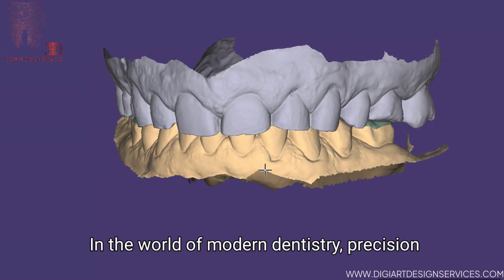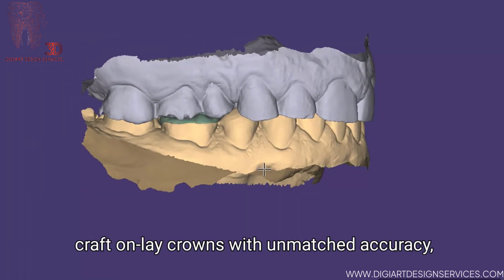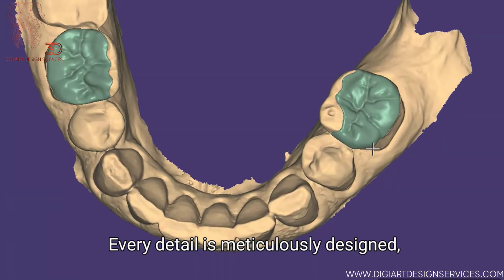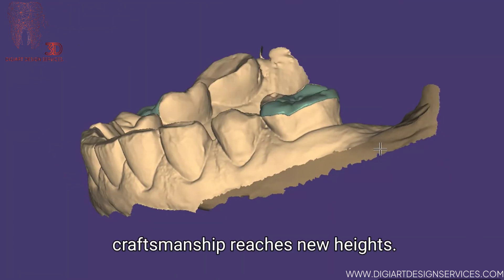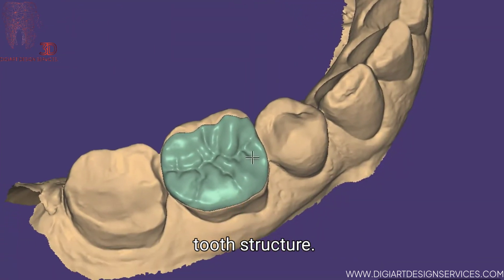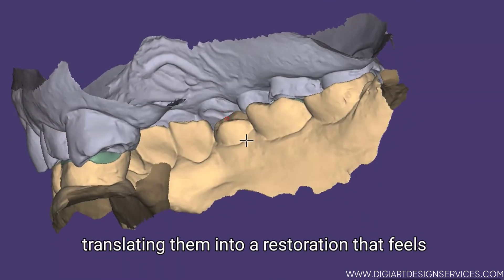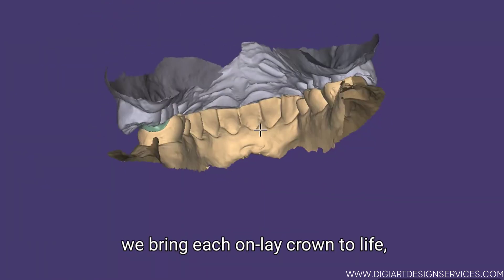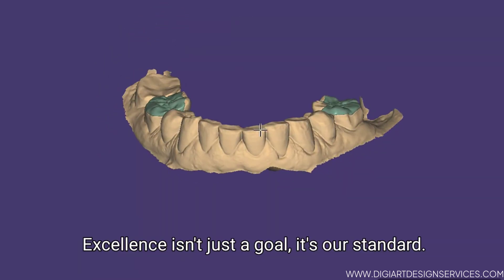Onlay Crown Design case with Exocad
In this video, we present a completed onlay crown design using Exocad, showcasing the precision and detail that digital tools bring to dental restorations. Watch the final product come to life as we walk through the design, ensuring perfect fit, functionality, and aesthetics. This is a great example for dental labs looking to enhance their digital workflow with Exocad.

Highlights:
Fully designed onlay crown using Exocad
High precision and customization for perfect fit
Ideal for both functional and aesthetic dental needs